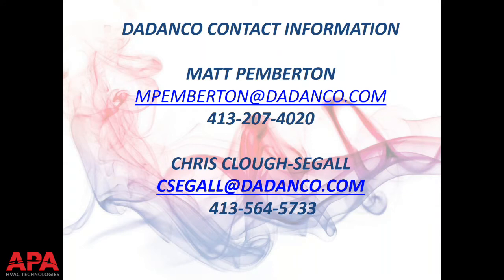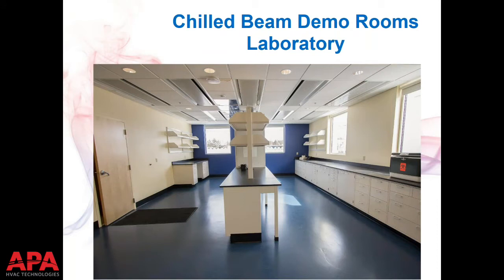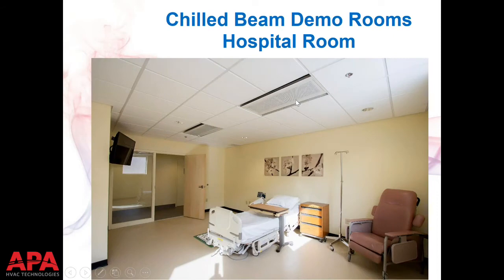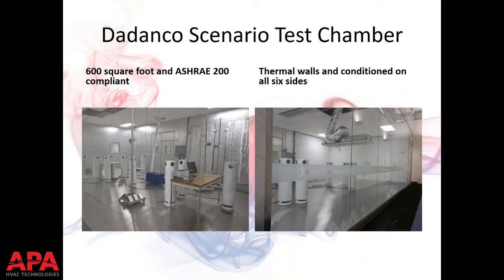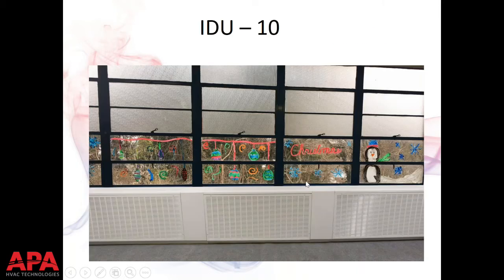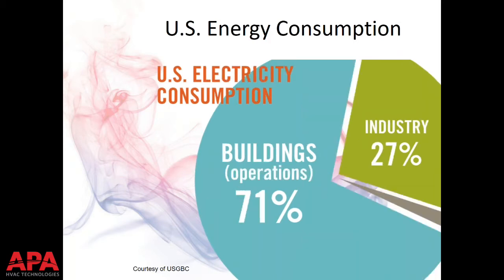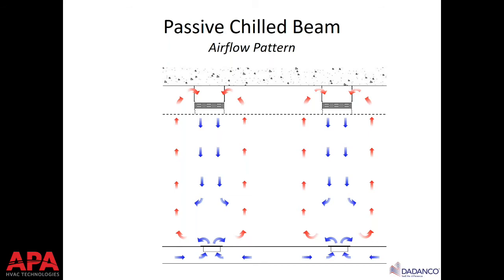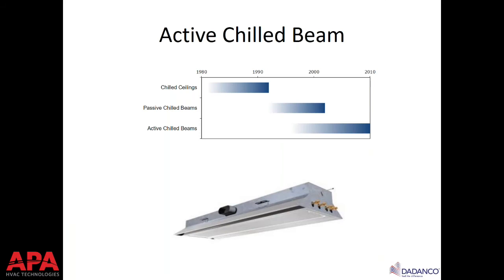Webinar - Dadanco Presents: Chilled Beams 101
Matt Pemberton of Dadanco discusses the concept and application of Dadanco's chilled beams.